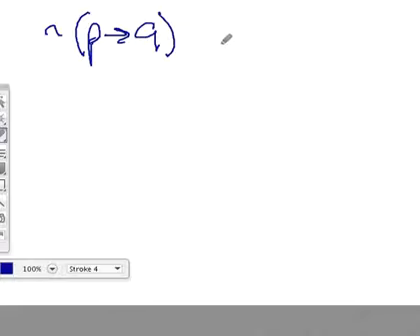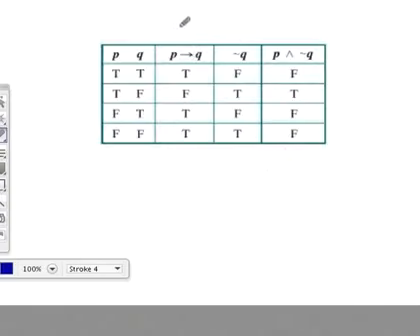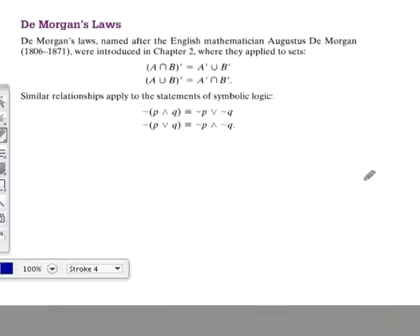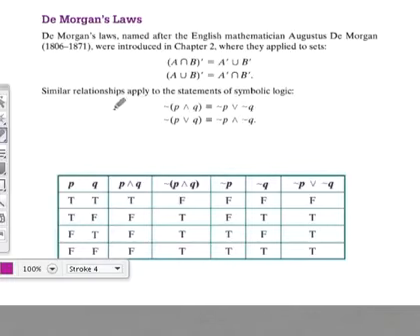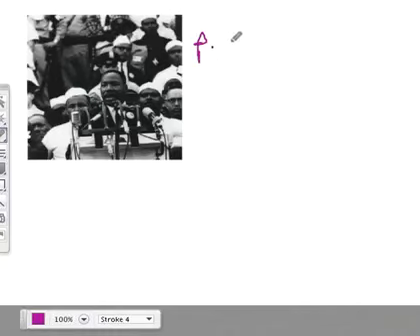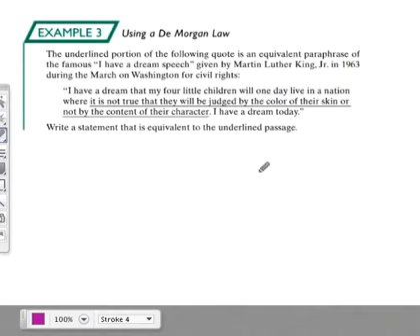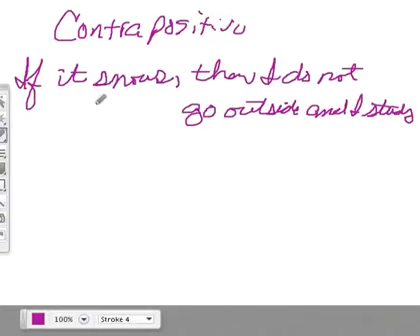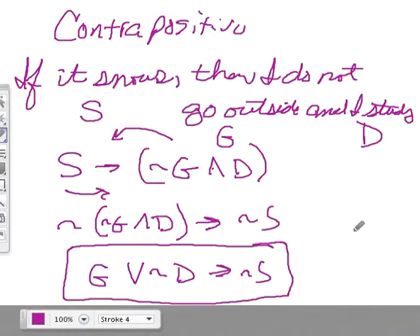Lesson 3.6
Math 1001